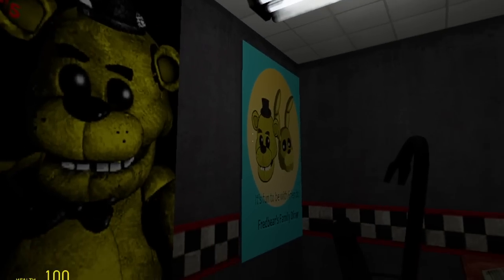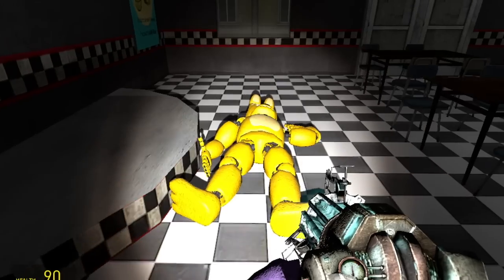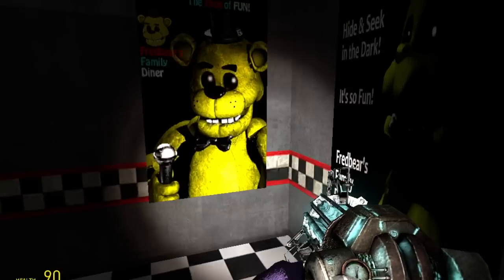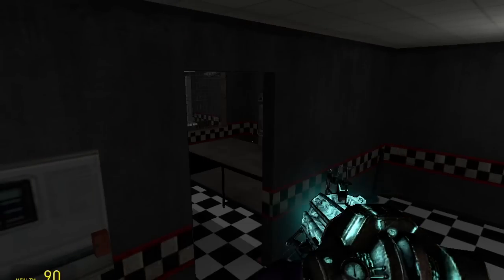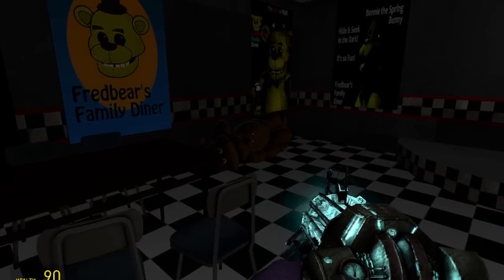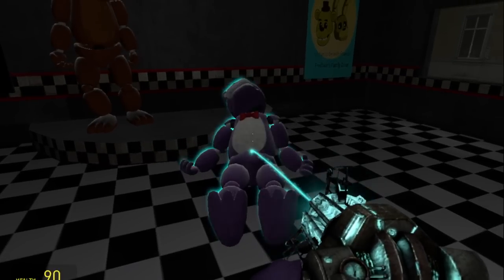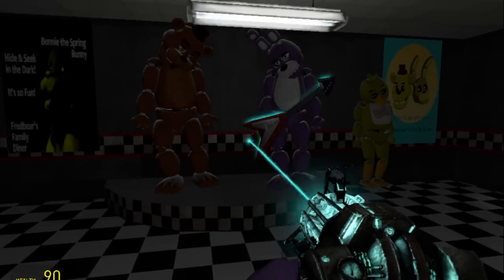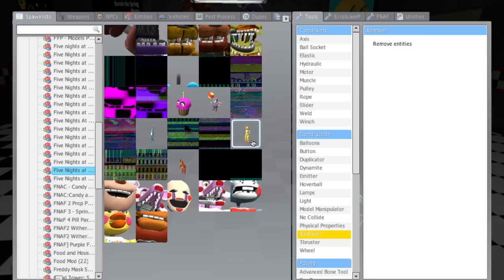Gmod FNAF Fredbears Famliy Diner